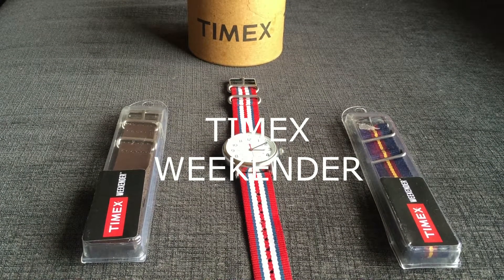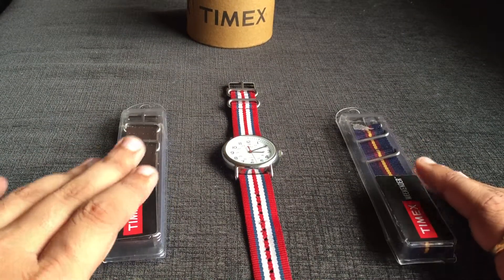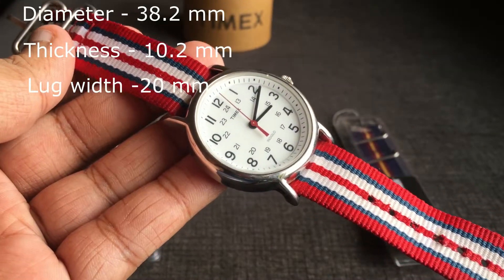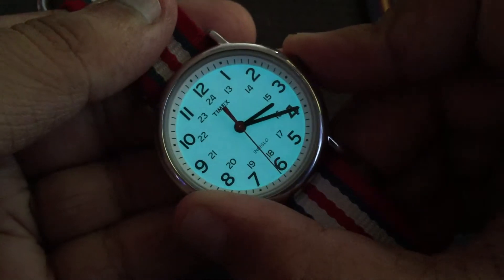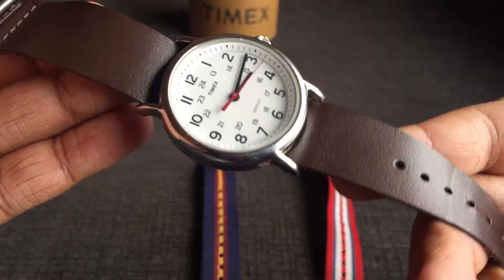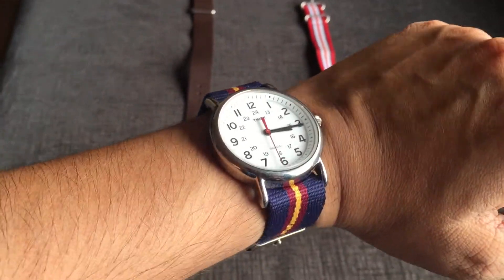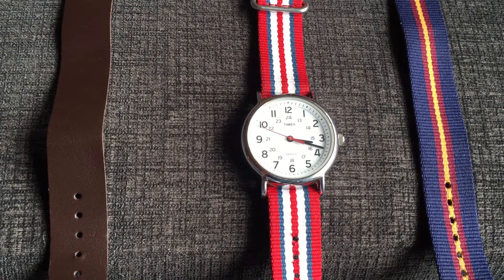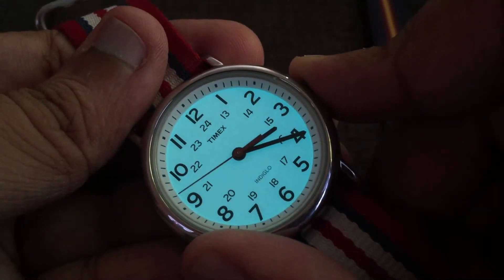Timex Weekender - Review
Timex Weekender  with Zulu straps